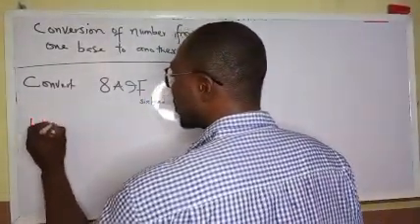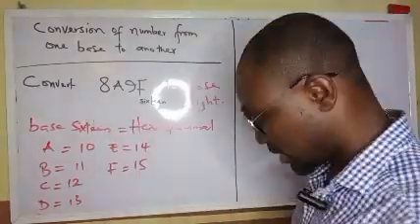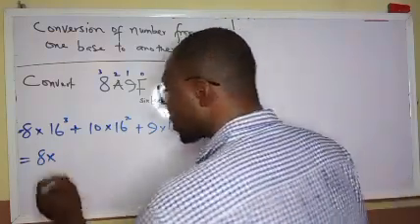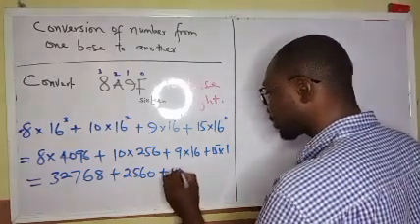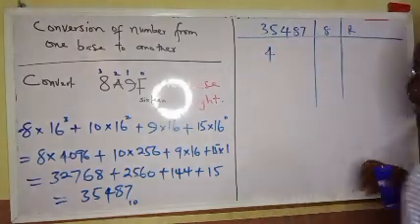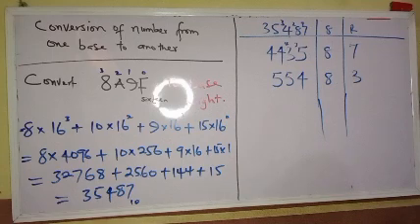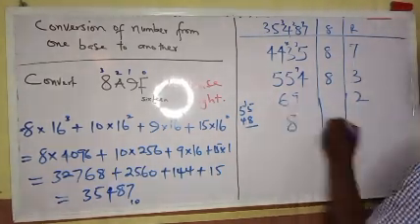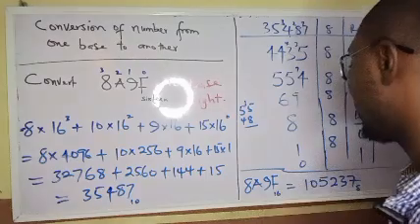Base 16 conversion